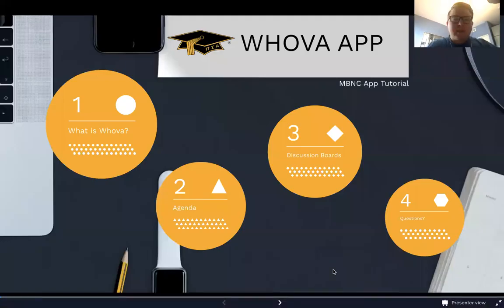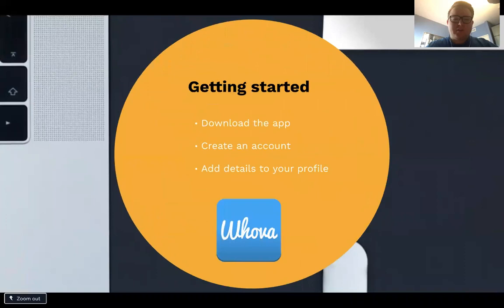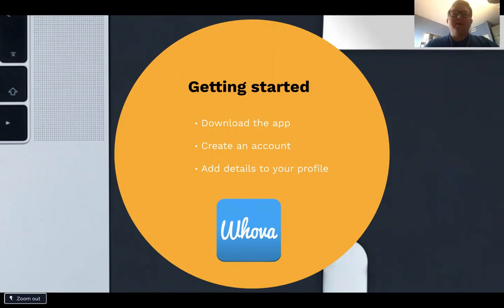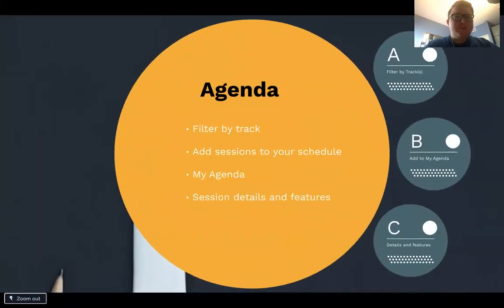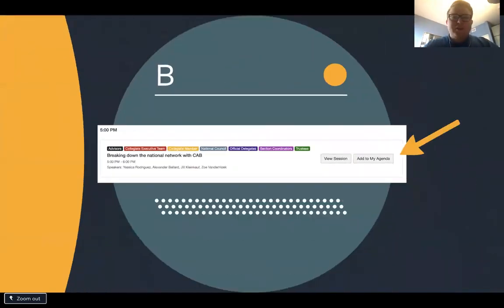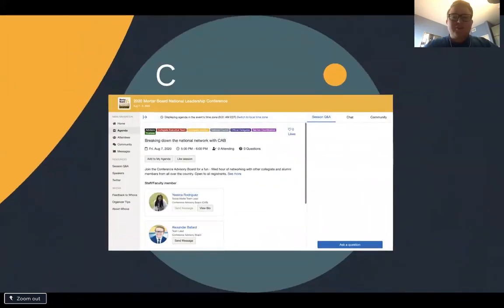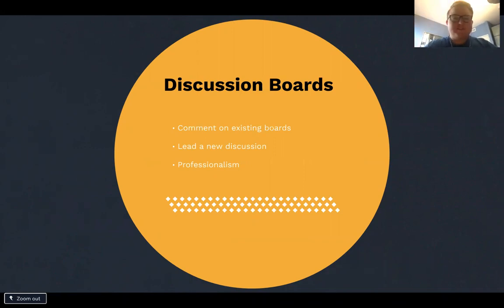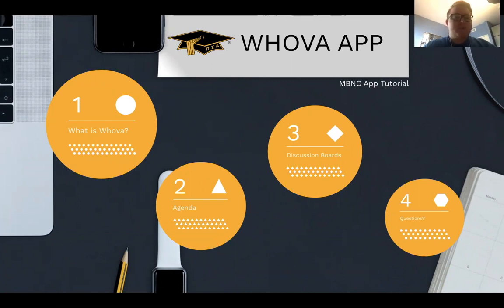MBNC2020 Whova App Tutorial